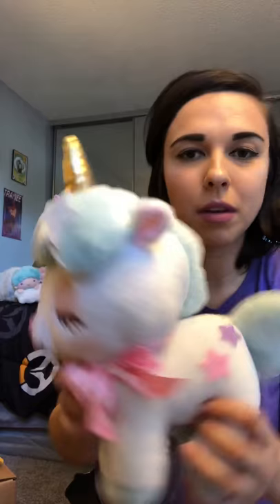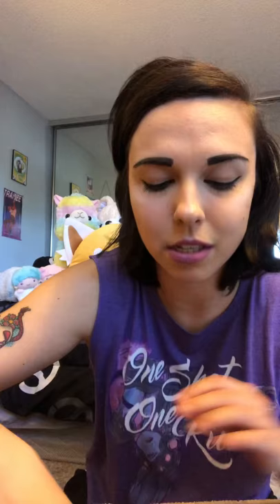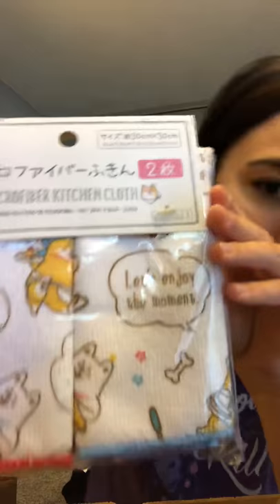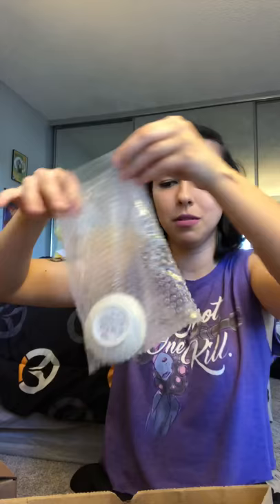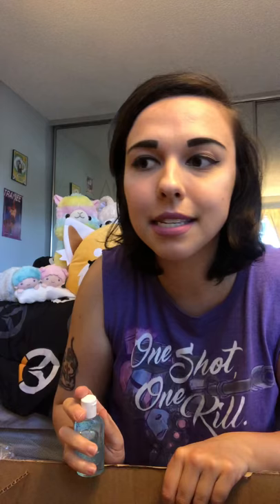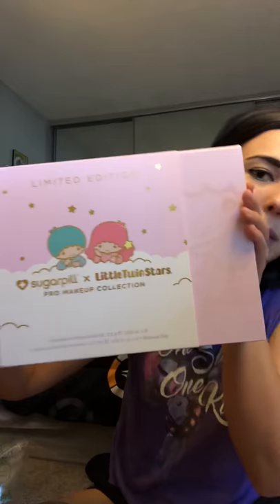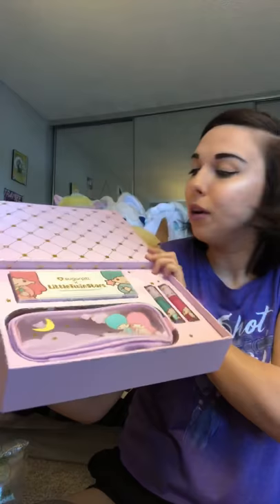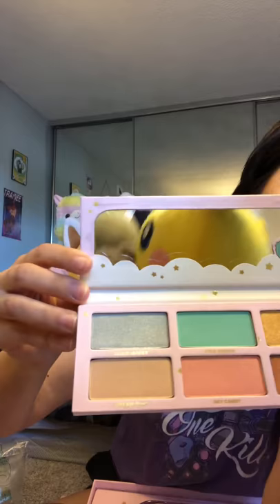Unboxing Sugarpill x LTS collection + Unicorn no Cony + lots of other goodies!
Happy Saturday everyone! Today I have an unboxing of various things such as makeup, a plush, goods from an IG shop and Daiso goodies a friend got me! I hope you enjoy this video! 💖

🎀LTS hair tie, Sailor Saturn stickers and Sailor Mercury badge is from @MintyPinkDeco on IG

🎀Sugarpill x LTS Makeup Collection is from Ulta